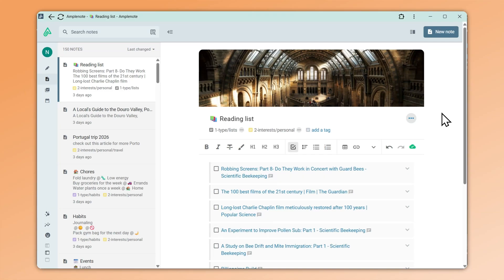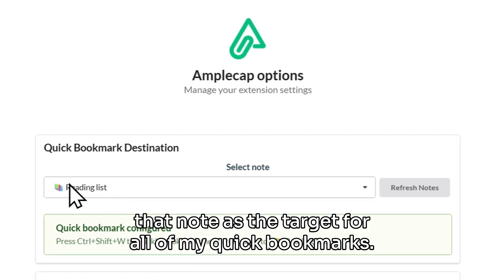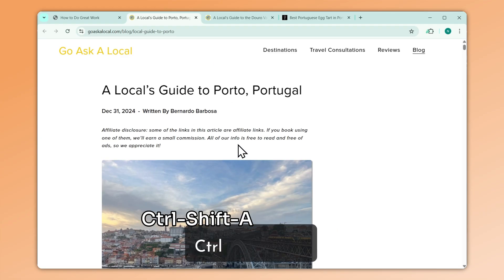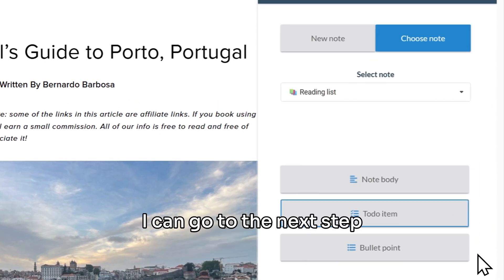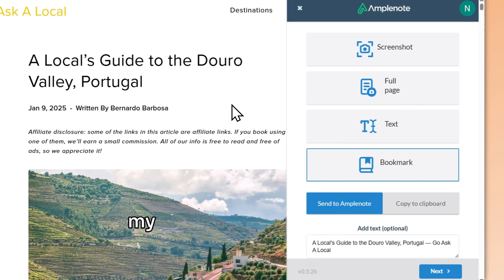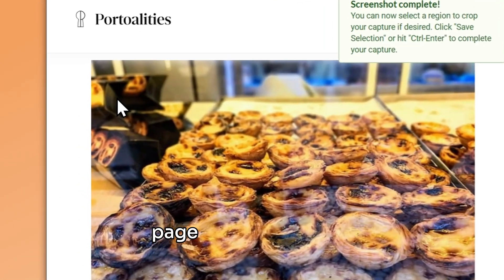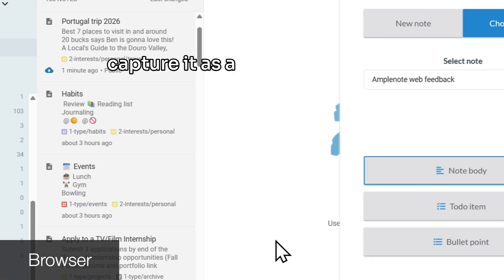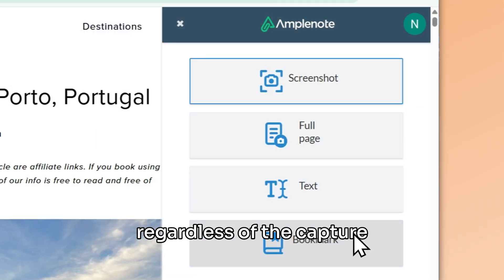Amplenote Explained 22: Read-it-later & trip planning (Amplecap part 1)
00:00 Intro
00:15 Read-it-later (capturing URLs as quick bookmarks)
01:24 Planning a trip (more bookmark options)
03:32 Planning a trip ctd. (capturing screenshots)
04:59 Conclusion